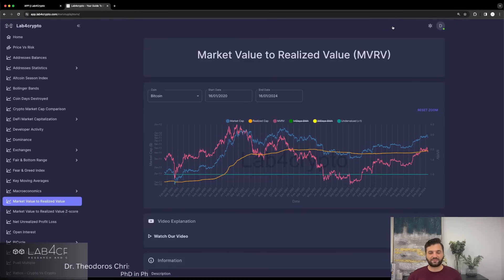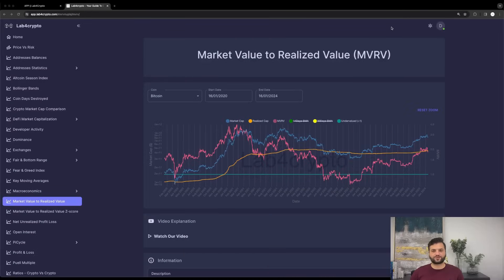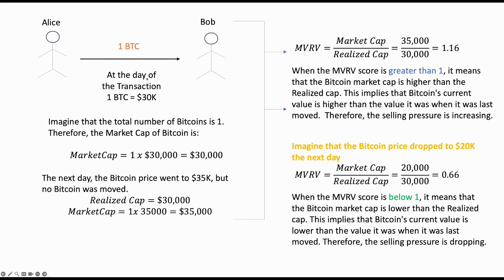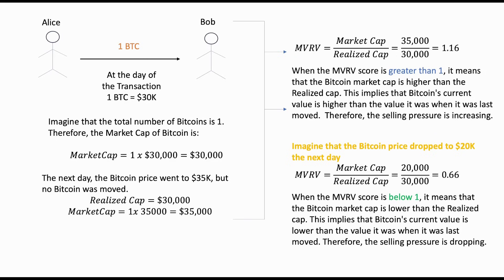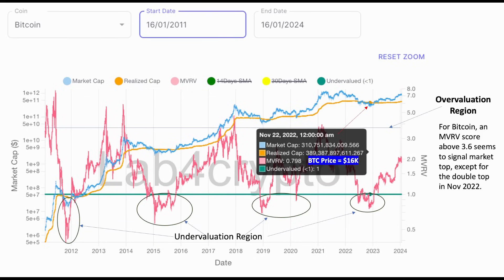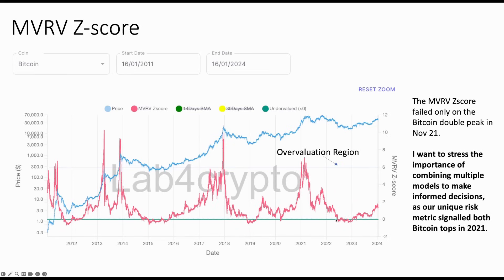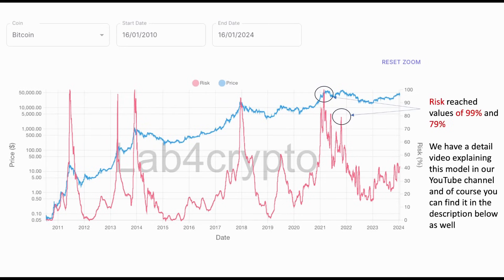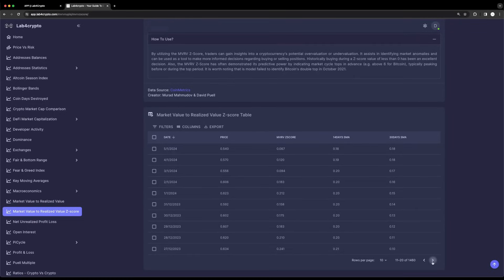How to Know When Bitcoin is Undervalued or Overvalued | MVRV and MVRV Z-score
🚀 Welcome back to Lab4Crypto! In this video, we delve into the fascinating world of market analysis, focusing on two game-changing metrics – MVRV and MVRV Z-Score. If you're serious about understanding market dynamics and making informed decisions to boost your portfolio performance, you're in the right place!

📈 Understanding MVRV: Explore the power of Market Value to Realized Value (MVRV), a ratio that compares a cryptocurrency's current market cap to its realized cap. Learn why the realized cap, considering factors like lost and dormant supply, offers a more insightful perspective on a coin's value than the conventional market cap. Discover why this matters and how it impacts your investment decisions.

🔄 Introducing MVRV Z-Score: Dive deeper into market analysis by adjusting the MVRV concept to create the MVRV Z-Score. Learn how this score, calculated as (Market Cap - Realized Cap) divided by the Standard Deviation of Market Cap, identifies outliers in data and helps evaluate whether the market is currently overvalued or undervalued. Gain a technical understanding of how the Z-Score quantifies deviations and why it's a crucial tool for investors.

📊 Visual Insights: To enhance your comprehension, we've prepared detailed slides that break down these complex metrics. Follow along as we demystify MVRV and MVRV Z-Score, empowering you to make more informed decisions in the ever-evolving crypto market.

00:00 - Intro
02:14 - MVRV explanation & example
04:49 - Visualize MVRV overvaluation or undervaluation
05:41 - MVRV z-score explanation & example
06:56 - Visualize MVRV z-score for overvaluation or undervaluation
07:31 - Combine with Risk Metric
08:01 - Showcase of mvrv & mvrv z-score in our platform